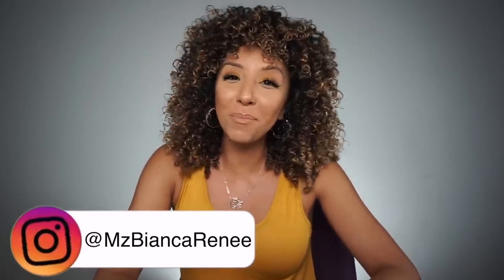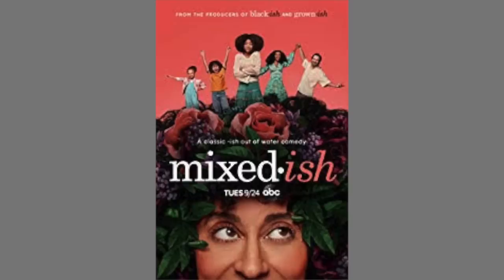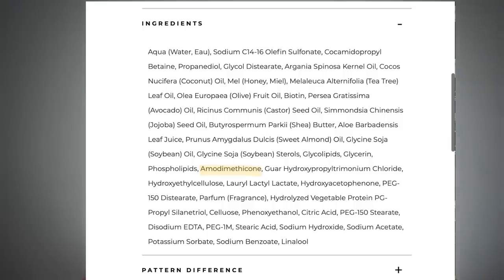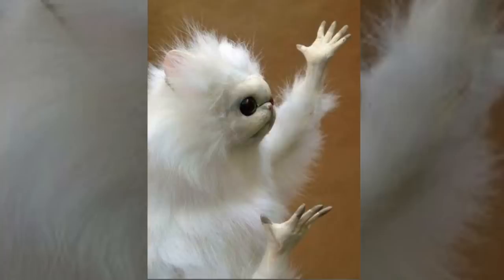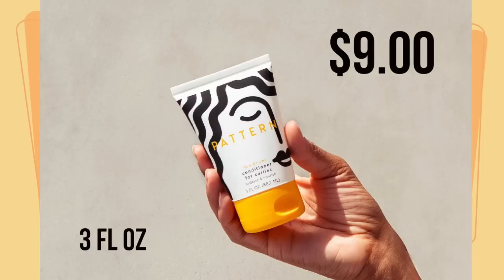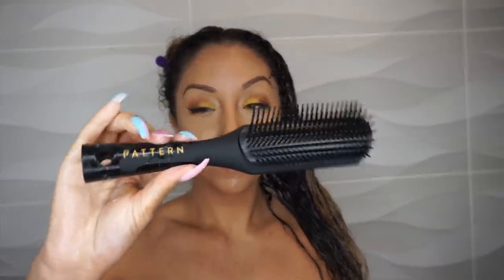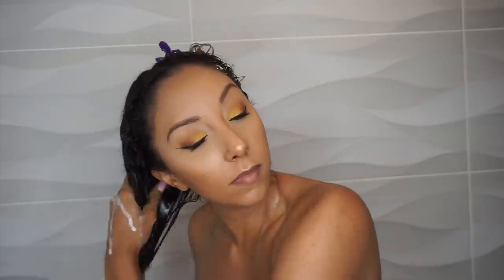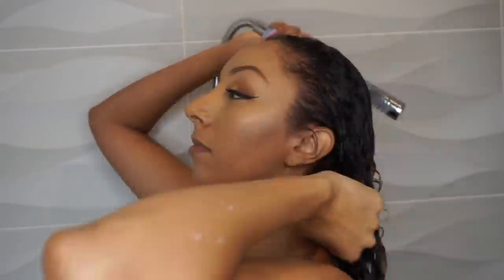The TRUTH about PATTERN Beauty! New Products by Tracee Ellis Ross | BiancaReneeToday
THE NEW PATTERN BEAUTY HAIR PRODUCTS!! The time has come to try out the new products for curly/textured hair created by Tracee Ellis Ross! Are they worth the hype? Are the ingredients curly girl friendly? Is it affordable? DOES IT WORK??